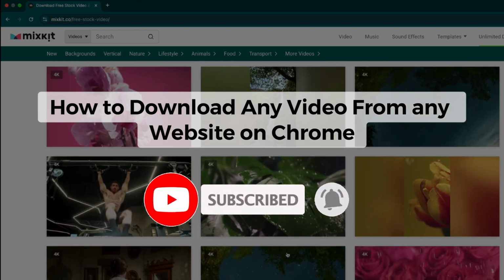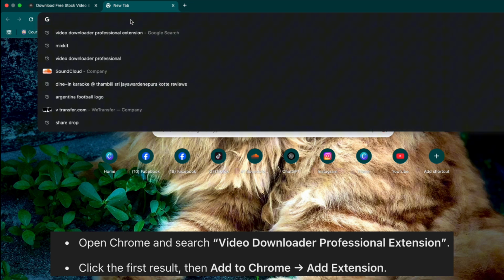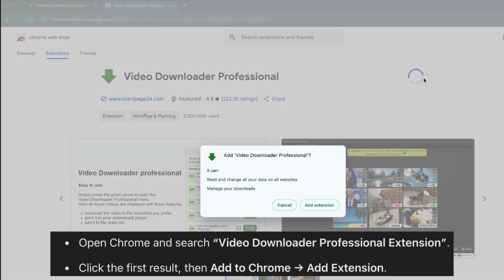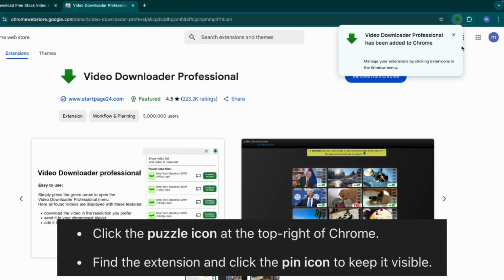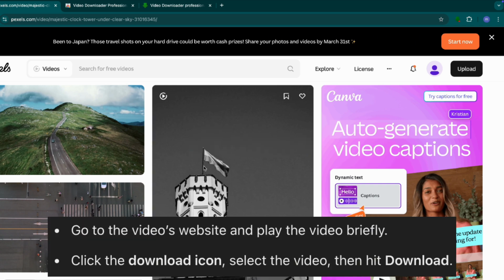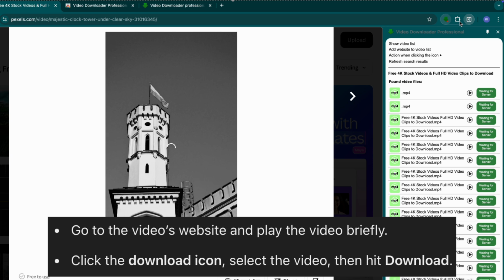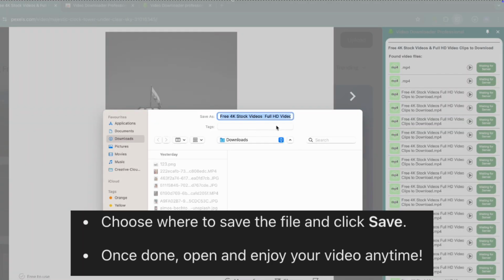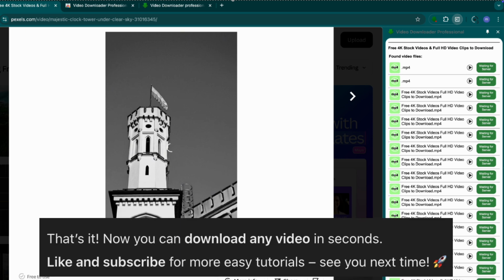How to Download Any Video from Any Website on Chrome (Fast & Easy!)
📥 Want to download a video from any website?
In this video, I’ll show you **step by step** how to **save any video using Google Chrome** and a free extension.

1️⃣ How to install the **"Video Downloader Professional" Chrome extension**
2️⃣ How to **pin it** to your toolbar
3️⃣ How to detect and **download videos from any website**
4️⃣ How to save the video and watch it **offline anytime**

✨ No complicated setup, no tech skills needed — **just a few clicks!**